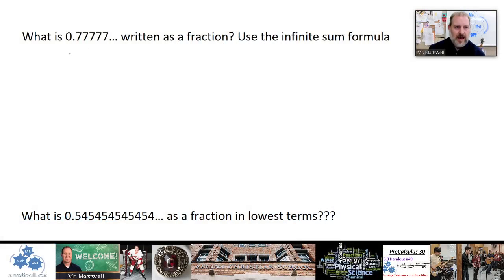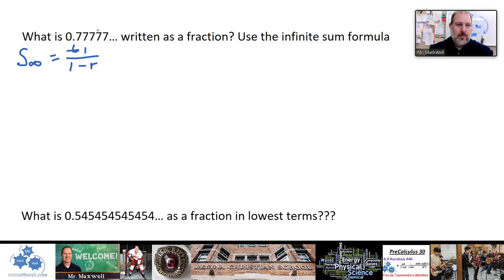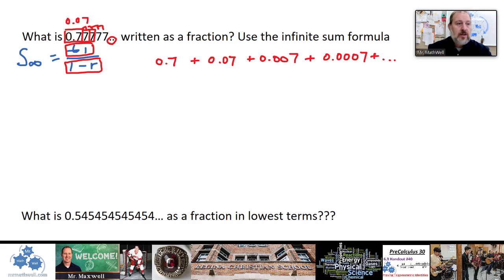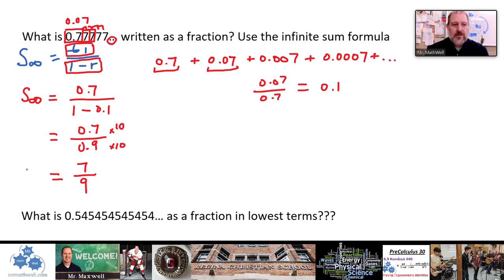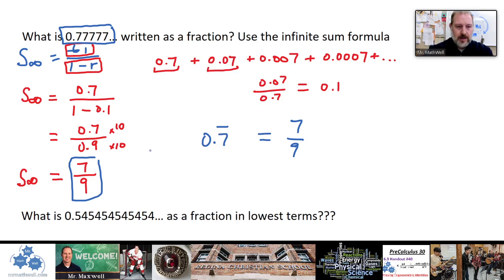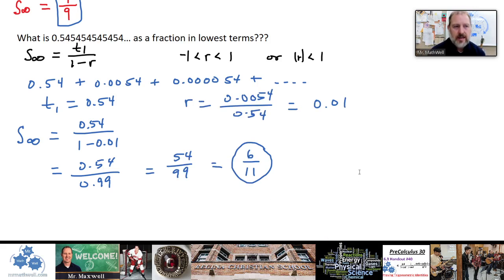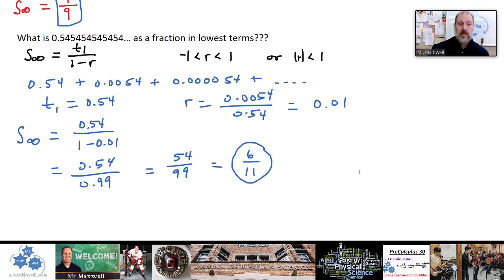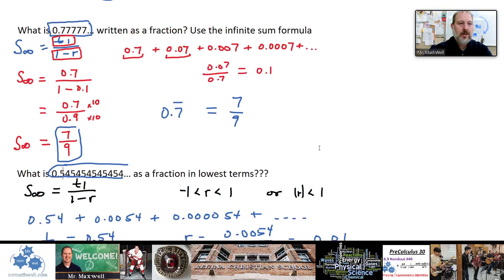PC 20 1.5 Repeated Decimal as a Fraction example